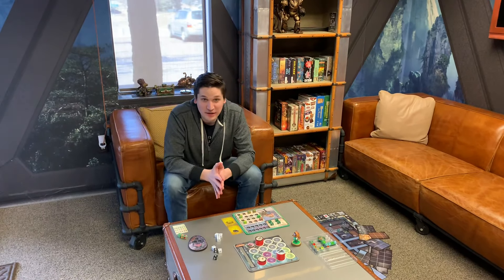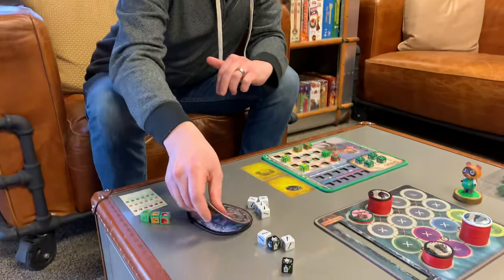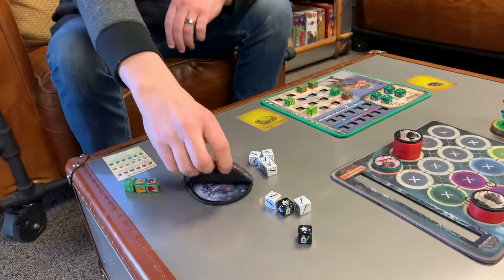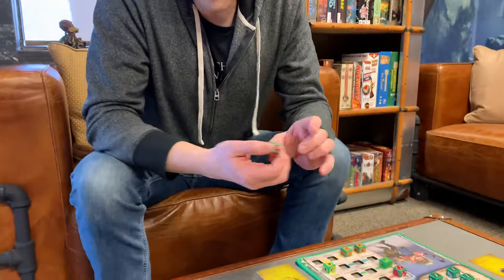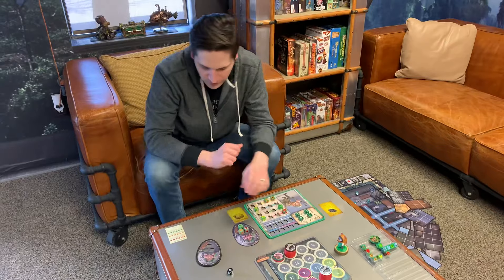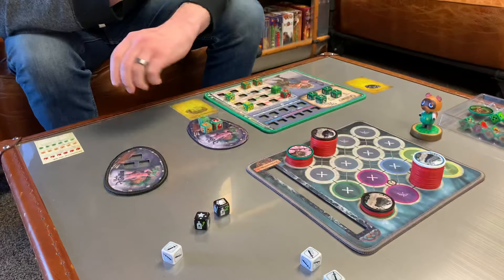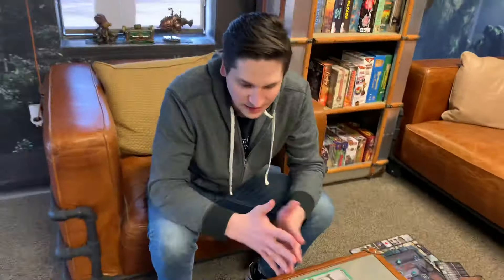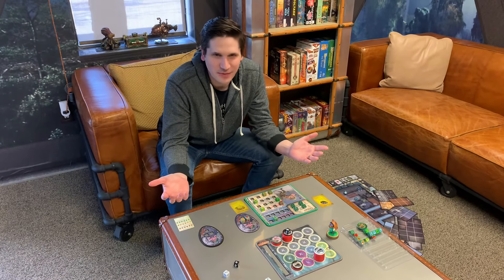The Gearloc Child is Not Baby Ghillie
Ghillie (with the assistance of Cupid Ghillie and Ghillie) walks you through the basics of Baby Ghi...The Gearloc Child.  Preorder Now

The Gearloc Child is available for preorder at chiptheorygames.com for $5.00 off! The Gearloc Child will be made available again during our standard holiday promo window for $15.00.